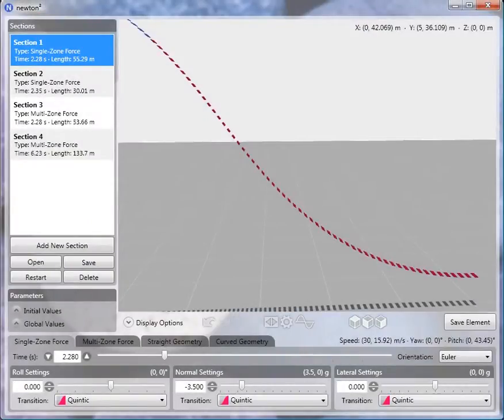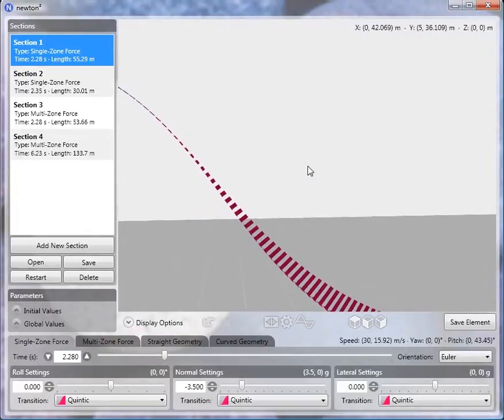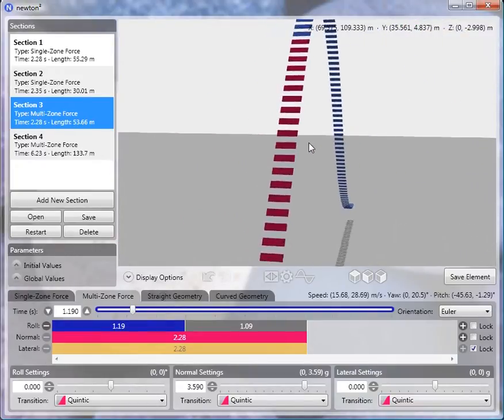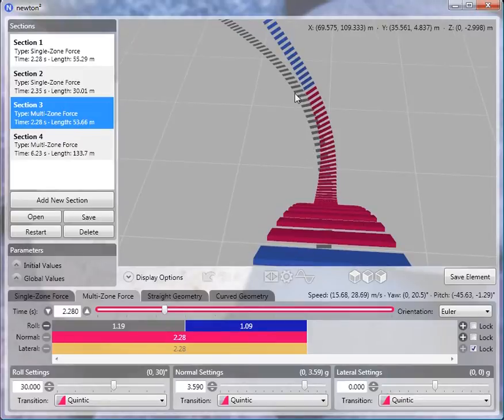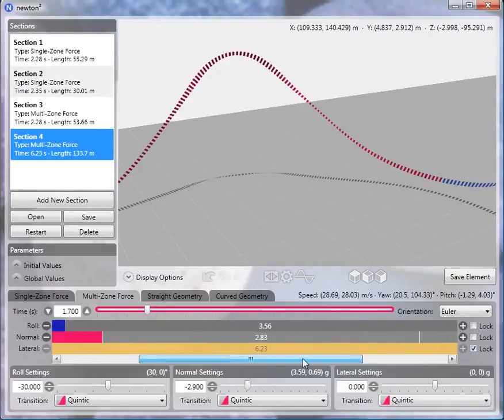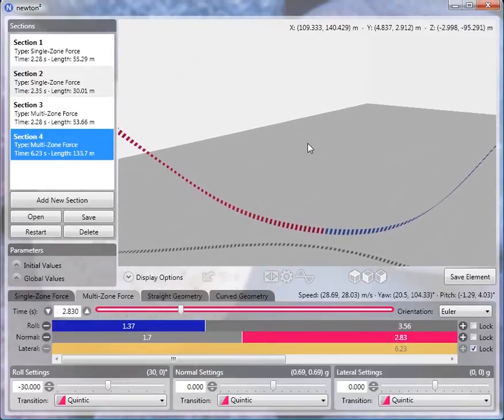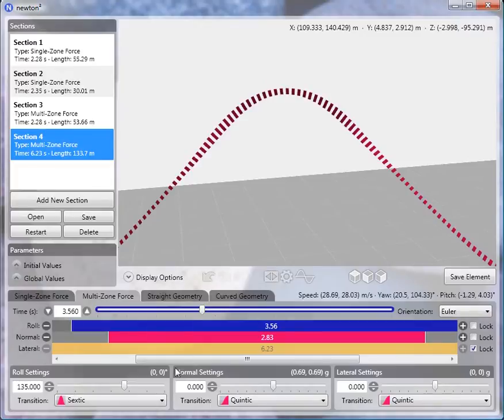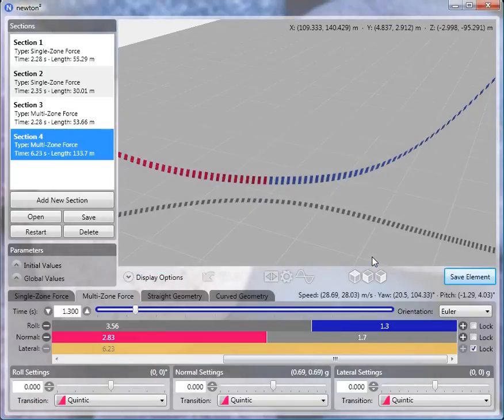newton2 tutorial part 7: camel backs and Stengel Dives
Step by step instructions on creating a camel back hill and a Stengel Dive. newton2 can now be downloaded